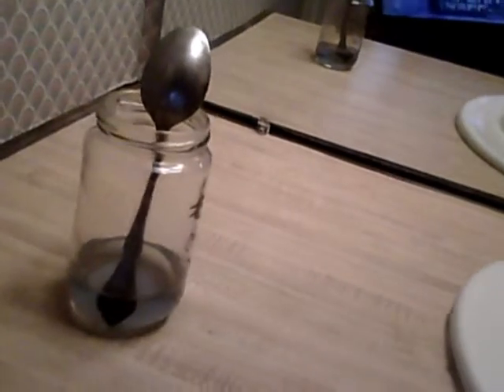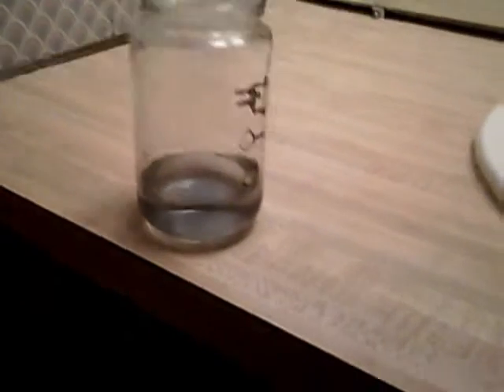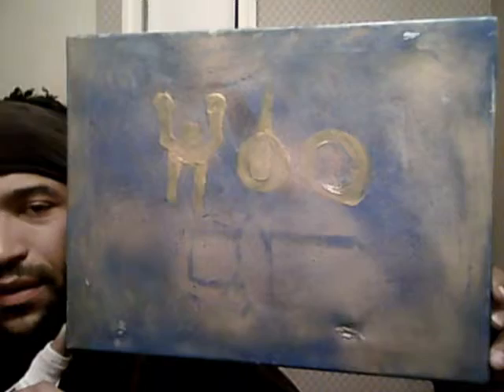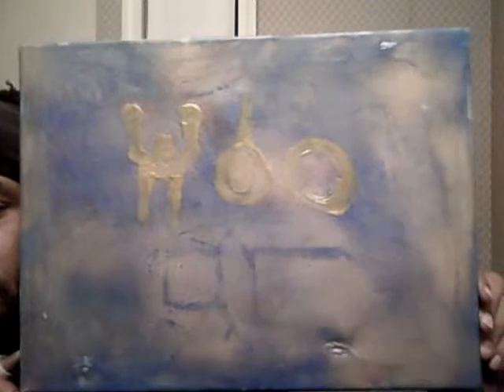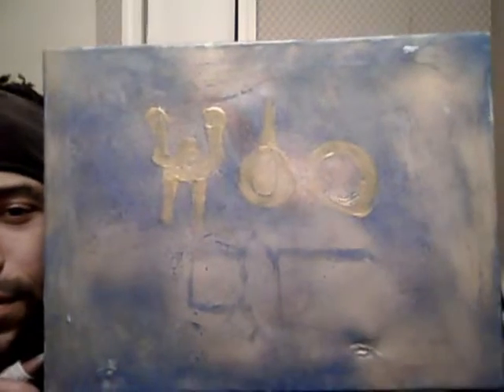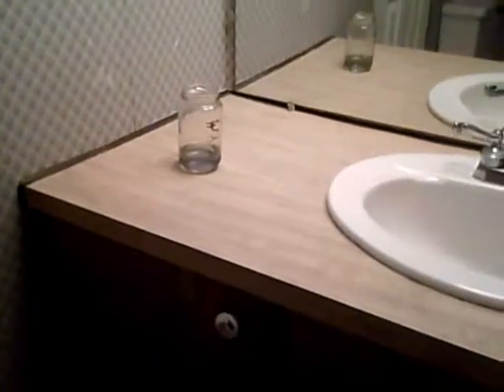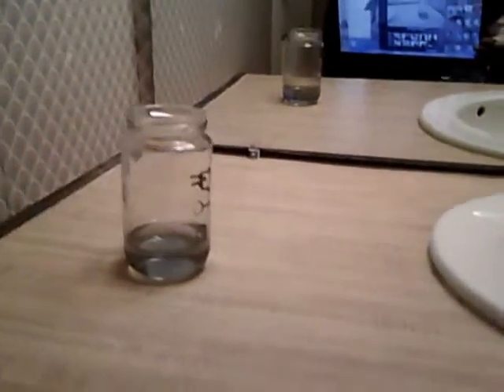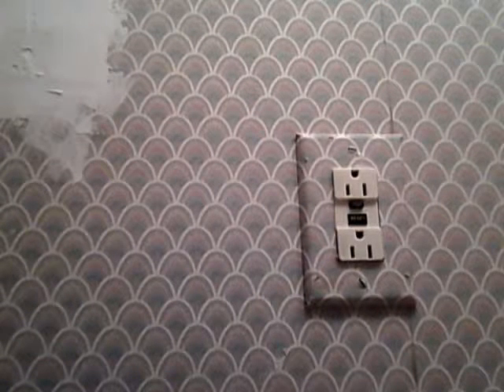Blue Gold Alchemy Share With Michael Kitchen & Alchemial Painting Capture 20131022 1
Twitter: I promised to show you some real blue gold alchemy preparation: & now finally, with my kindergarden style alchemy I followed through Twitter!!!: & so here it is almost two years after I tweeted about it. Also included: My blue gold & red silver Alchemy Painting as another Twitter treat for my Twitter & Facebook friends as well, I hope you all  enjoy it.